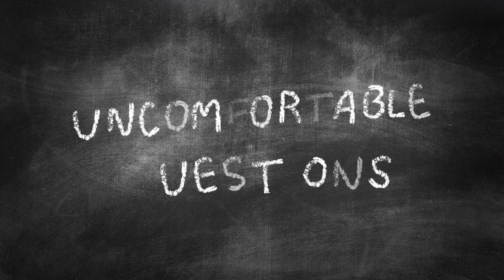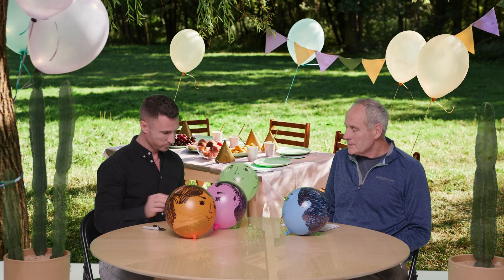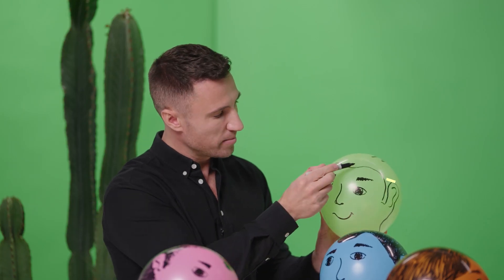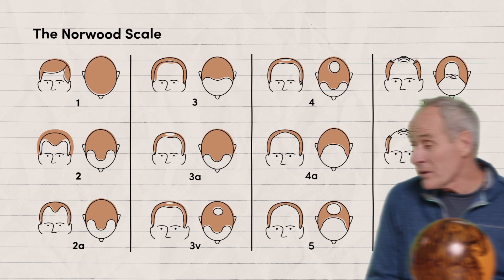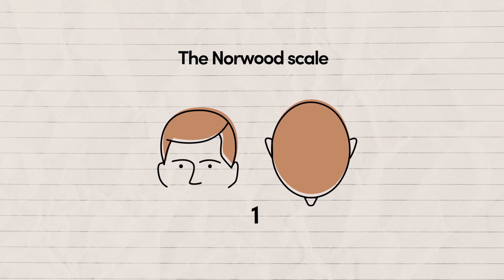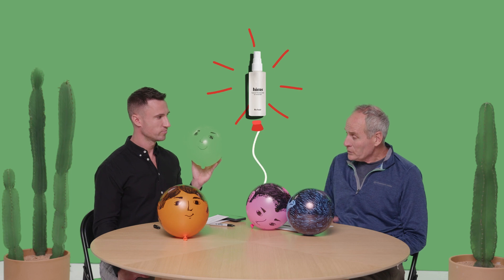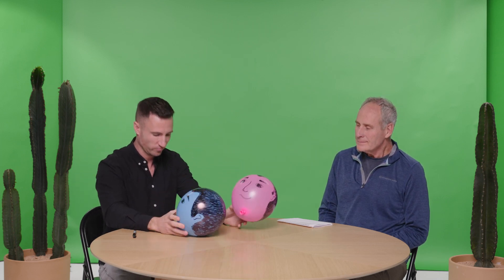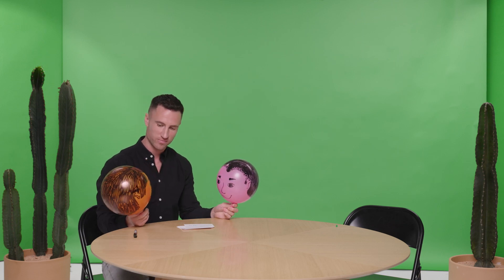Decoding Hair Loss: Understanding the Norwood Scale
Is my hairline receding? Learn how to spot the first signs of a receding hairline. Turns out, a thinning hairline is something men should be looking out for as early as their 20s, even if they think they have a “normal” hairline. In this episode, board-certified family physician Dr. Pat Carroll is decoding hair loss. Dr. Pat walks Hims host Matt through what a receding hairline looks like and how it changes over time. They explain how to tell if your hairline is receding and how the Norwood scale identifies the seven receding hairline stages to look out for.

1:05 The Norwood Scale explained
2:00 Minoxidil for hair loss and receding hairline

Hims can help with hair loss.

Is My Hairline Receding? How to Tell

Tackle hair loss with simple, effective treatments.
📆 Regrow hair in as few as 3 months*
☑️ FDA-approved treatment options

Why Hims?
✅ Free medical consultation
✅ Discreet shipping, if prescribed
✅ 100% online process
✅ Trusted generic alternatives to the biggest brands

*Prescription products require an online consultation with a medical professional who will determine if a prescription is appropriate. Restrictions apply. See website for full details and important safety information.